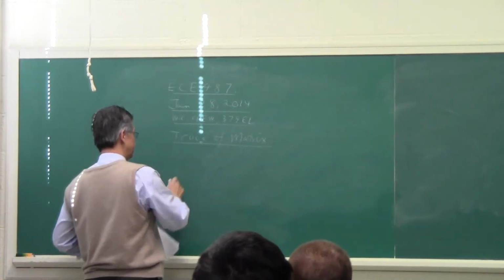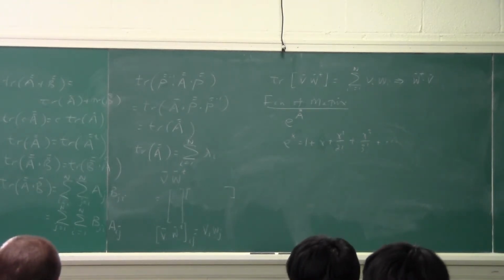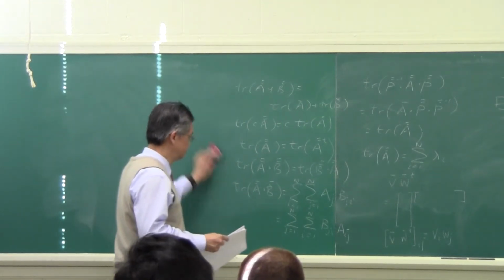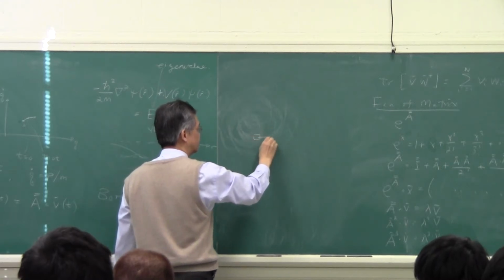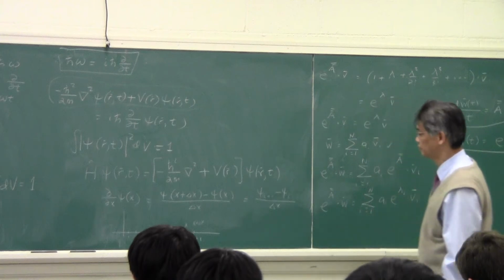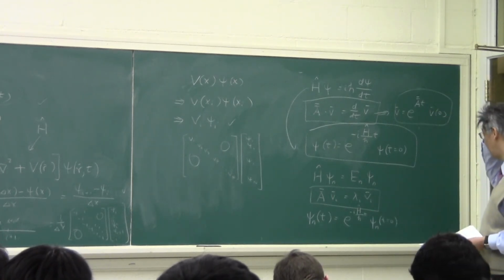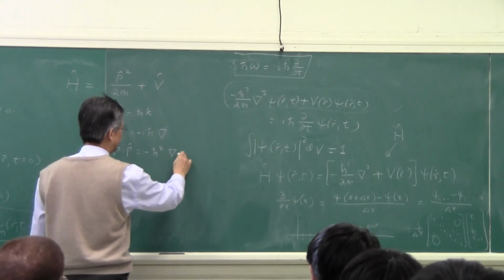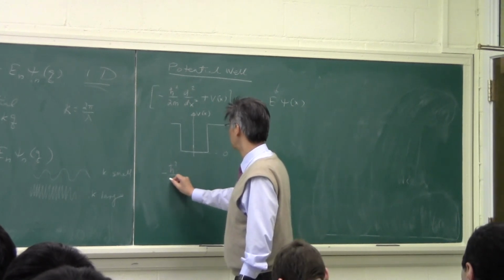UIUC ECE 487 Lecture 3 Schrodinger Equation Part 1